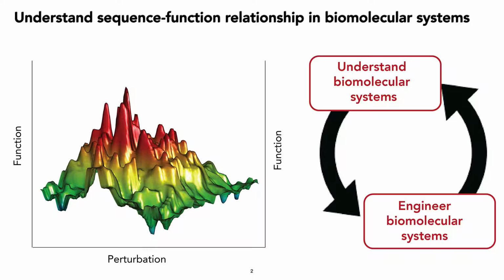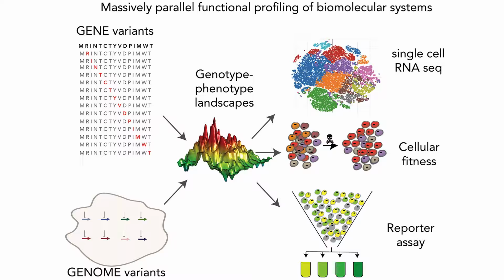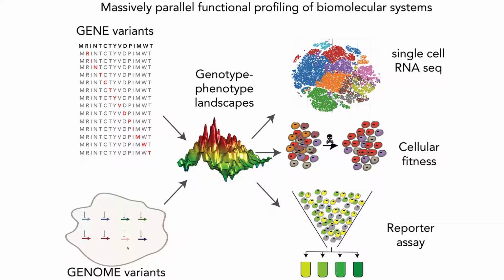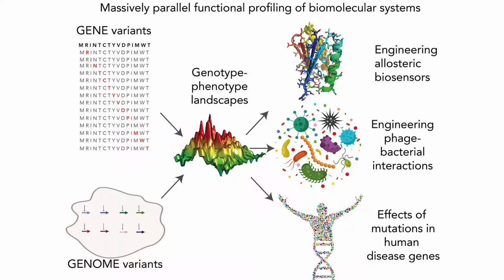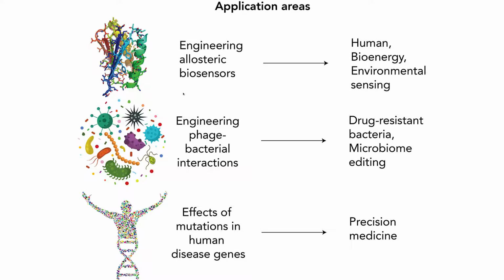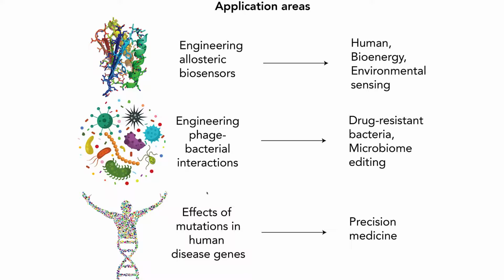Raman Research Overview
Learn more about Prof. Raman's research in this video.